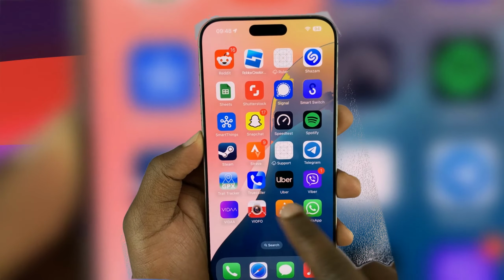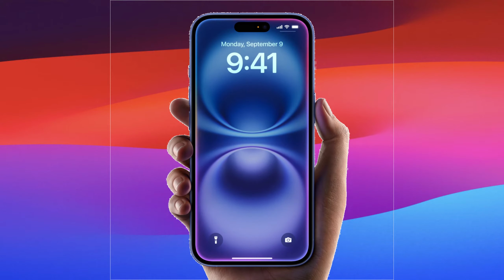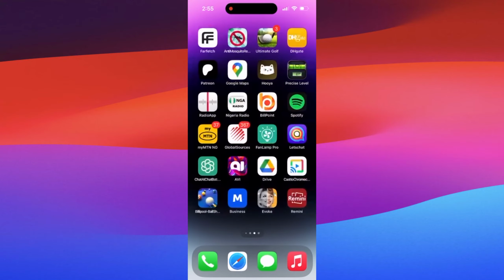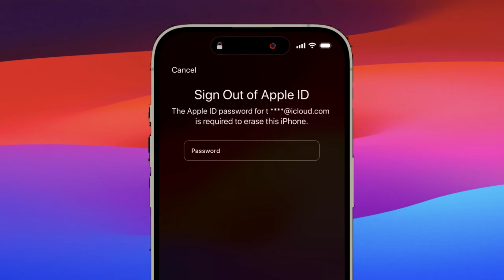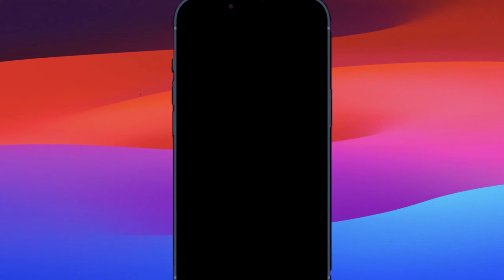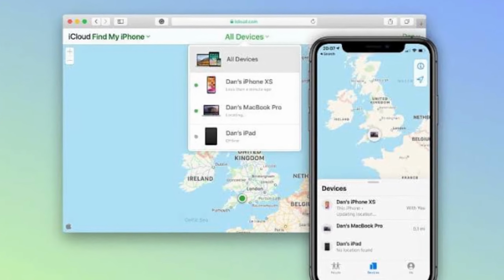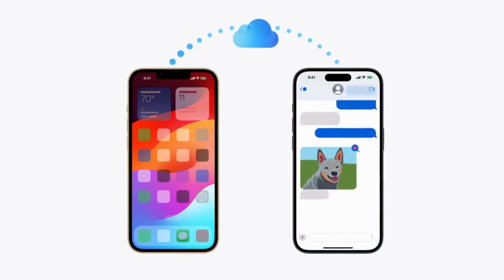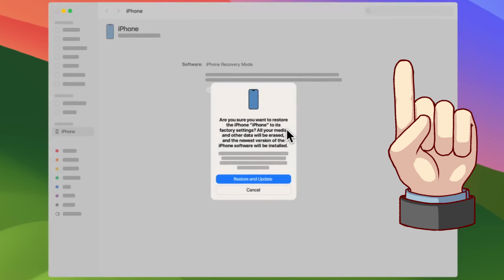How to Unlock Forgotten iPhone Passcode Without Computer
This video tutorial explains in detail how to unlock iPhone without passcode using two simple methods that don’t require a computer. Whether you’ve forgot iPhone passcode or can’t access your device, these techniques will help you regain access quickly. We cover how to unlock iPhone passcode without computer by using the “Erase iPhone” option, as well as the unlock iPhone method through iCloud’s Find My iPhone. These steps are easy to follow and provide a solution for locked or disabled devices.

If you're wondering how to unlock iPhone if forgot password, we’ve got you covered. In addition to showing you how to erase your device remotely, we explain how to restore your data afterward, so you don’t lose important information. This method works even if your iPhone is displaying the lock screen passcode or the “iPhone unavailable” message. By the end of the video, you’ll know exactly how to unlock iPhone passcode without any hassle.

For those needing an iPhone passcode unlock solution without technical complications, this video offers clear and practical guidance. Whether you're dealing with a disabled iPhone or simply need to reset it, this tutorial on how to unlock iPhone without password will help you through the process step-by-step. If you're searching for ways to unlock iPhone without computer or to unlock iPhone passcode without losing data, this is the right guide for you.